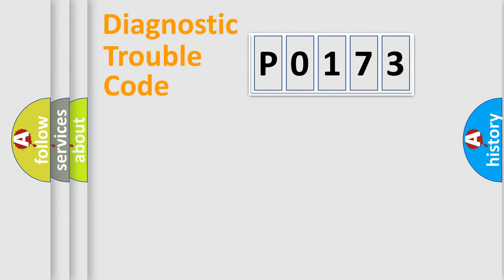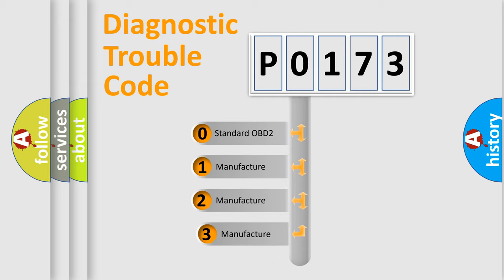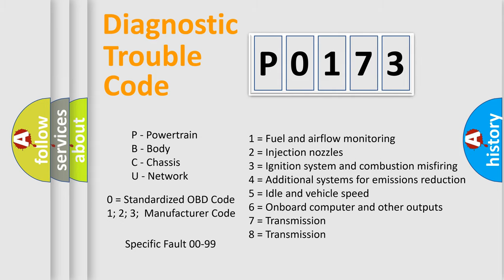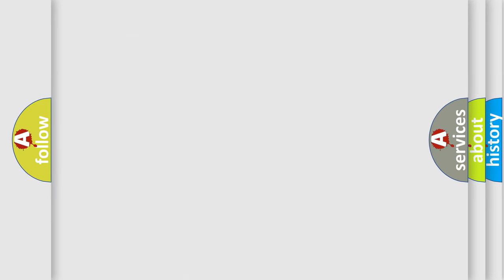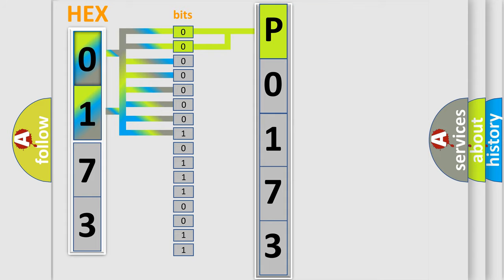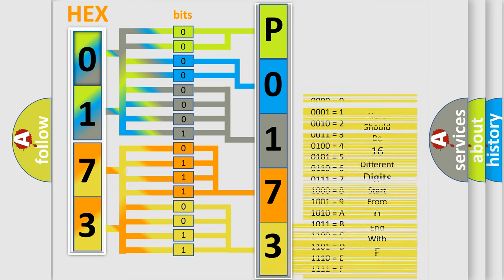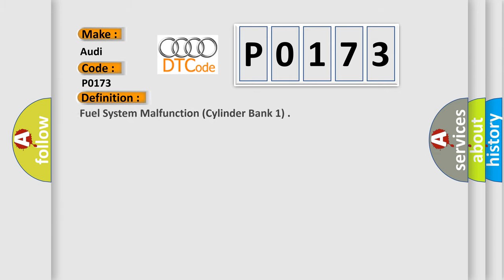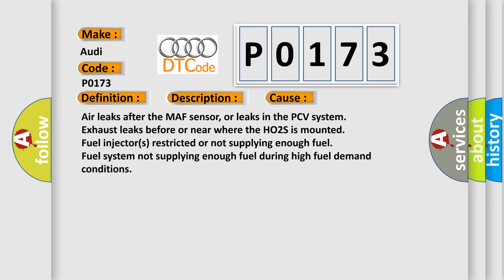DTC Audi P0173 Short Explanation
Contents:
0:21 Basic DTC analysis according to OBD2 protocol standard.
1:48 Insight into programming
2:58 A diagnostically understandable description of the Diagnostic Trouble Code
3:05 Basic error definition

Make:
Audi
Code:
P0173
Definition:
Fuel System Malfunction (Cylinder Bank 1)
Description:
Key on or engine running, all electrical components off and coolant temperature at least 80 degrees Celsius; and the ECM detected the Bank 1 Fuel Control System experienced a implausible signal
Cause:
Air leaks after the MAF sensor, or leaks in the PCV system
Exhaust leaks before or near where the HO2S is mounted
Fuel injector(s) restricted or not supplying enough fuel
Fuel system not supplying enough fuel during high fuel demand conditions